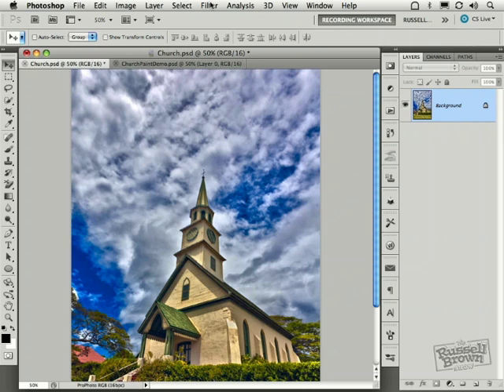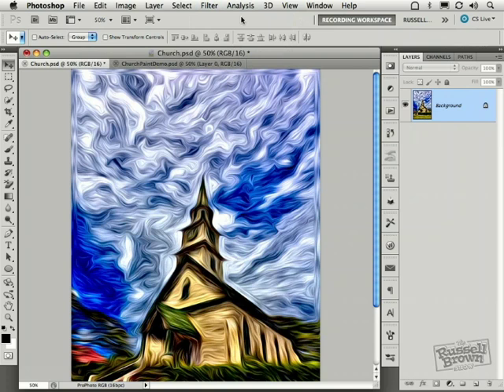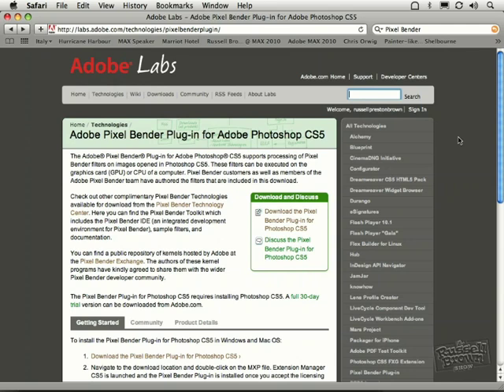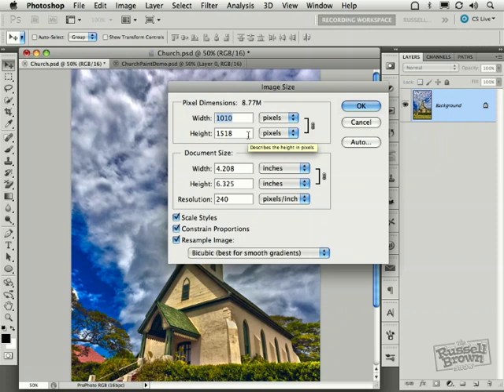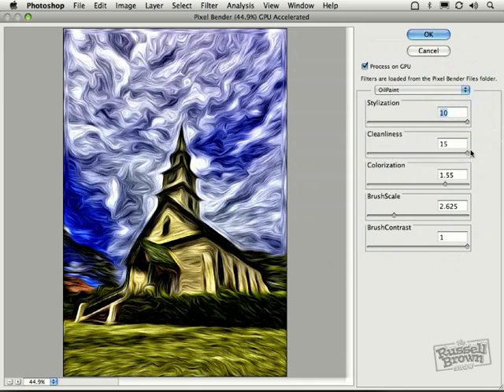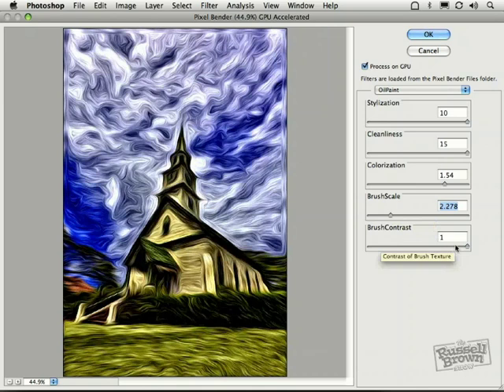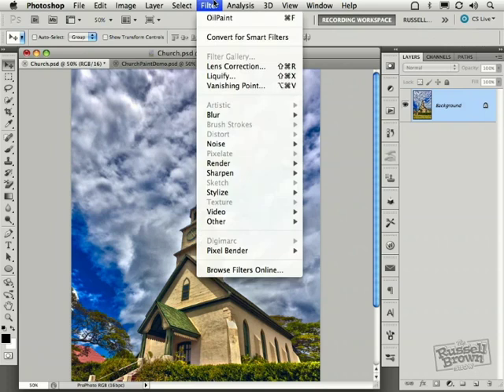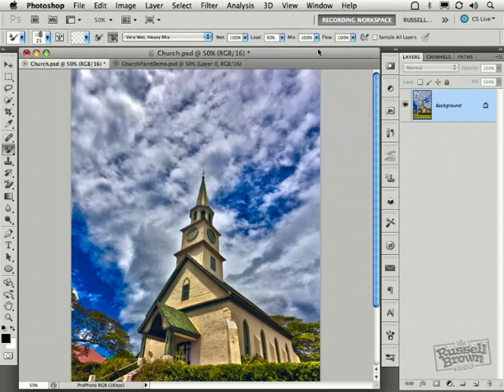Impressionist Oil Painting with Photoshop CS5 (Part 1)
: (Part 1 of 2) Download to paint like Van Gogh with this fast and free new Adobe Plugin for Photoshop CS5...

The Pixel Bender Plug-in filters work on images opened in Adobe Photoshop CS5.  These filters can be executed on the graphics card (GPU) or CPU of a computer.  This tutorial covers some tips and techniques for working with this new Plug-in technology.

Pixel Bender Painting Basics Tutorial